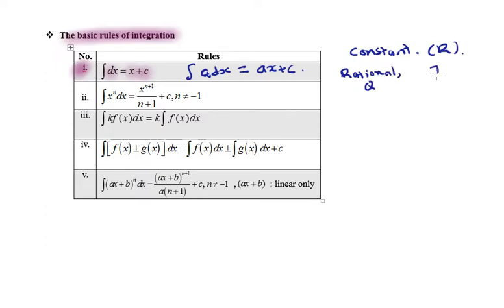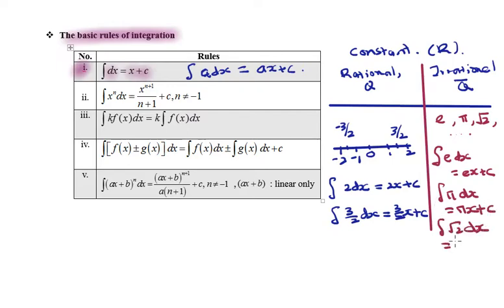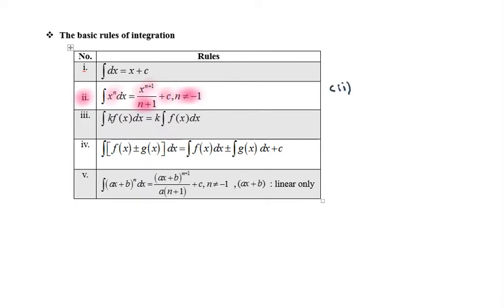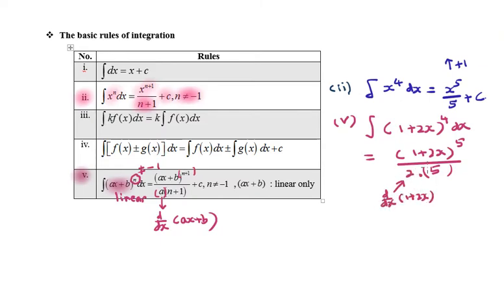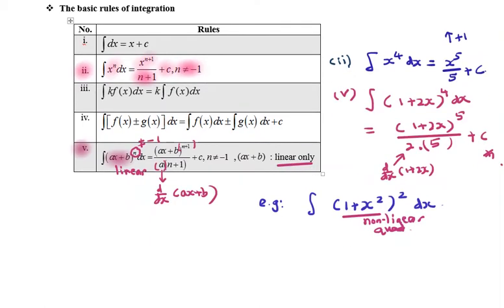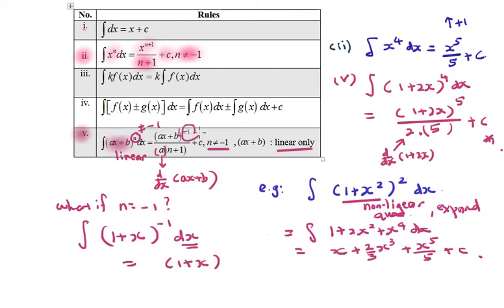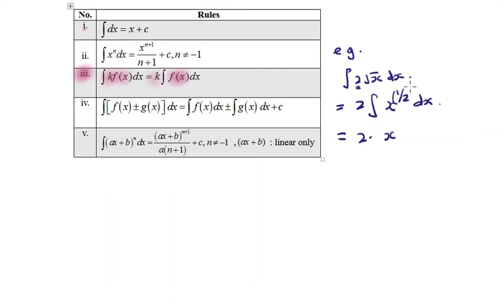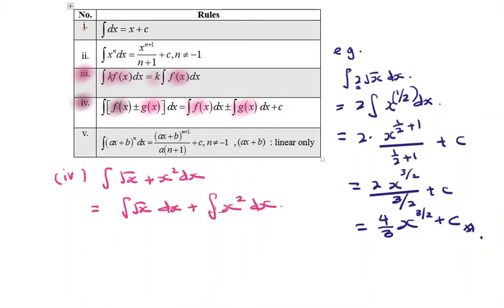Rules of integration